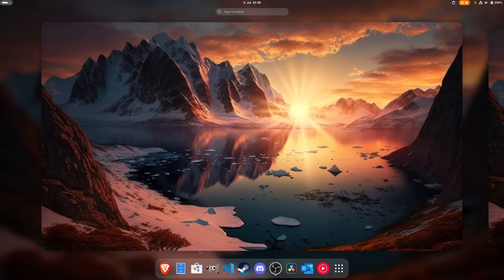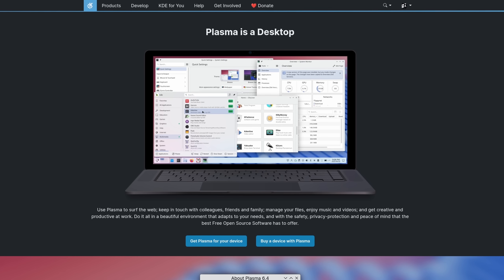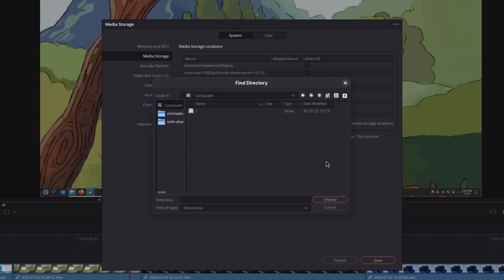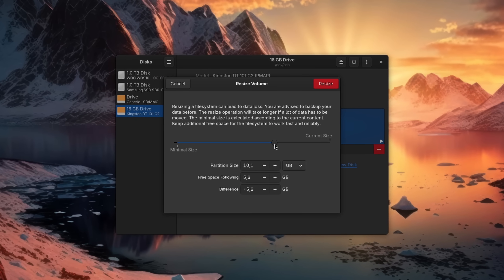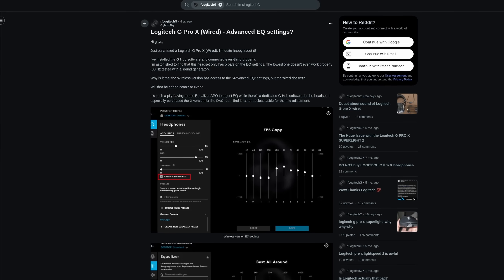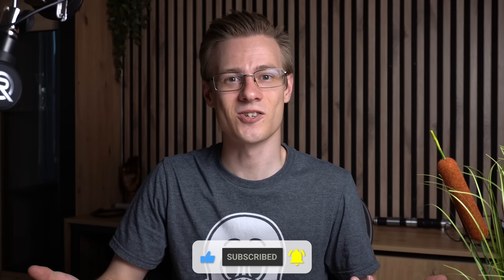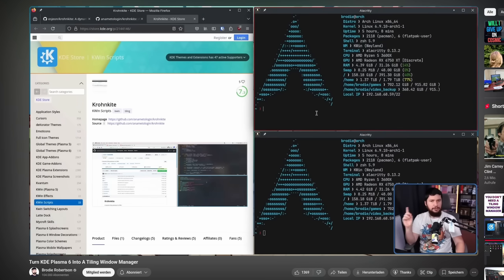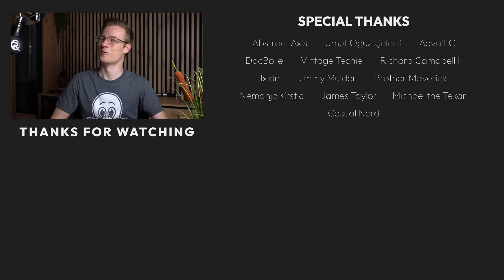Linux Tips For Beginners ...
► Chapters:

00:00 - The Linux Desktop in 2025
00:35 - Connecting to a NAS or Network Share
02:11 - Adding a second drive, resizing and formatting
03:24 - Better Audio control
04:20 - Autoscrolling (middle-click scroll)
05:10 - Extensions and advanced customization
06:12 - Keeping your data safe (Backups)
06:34 - Conclusion